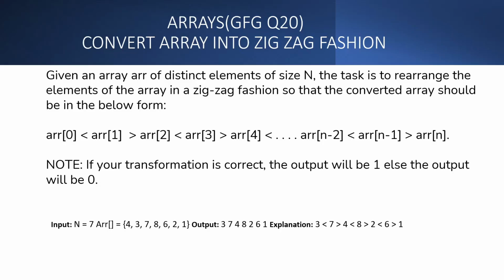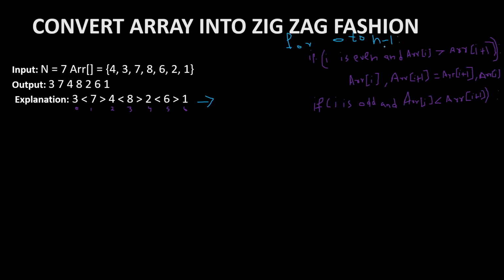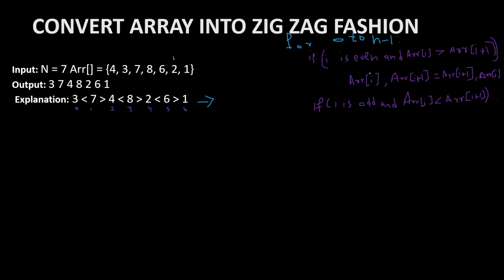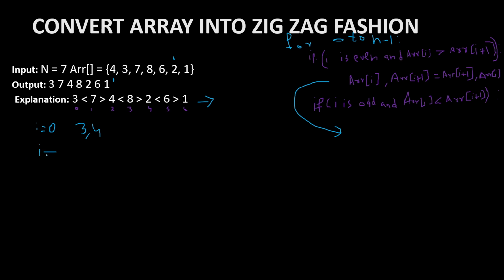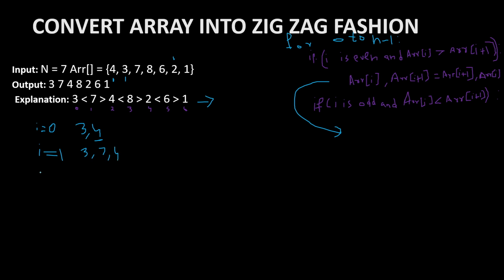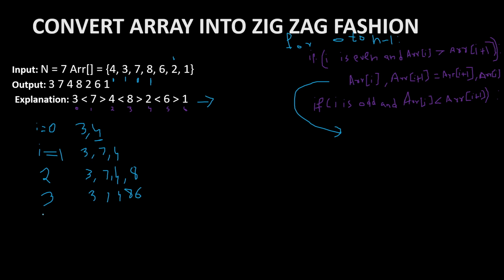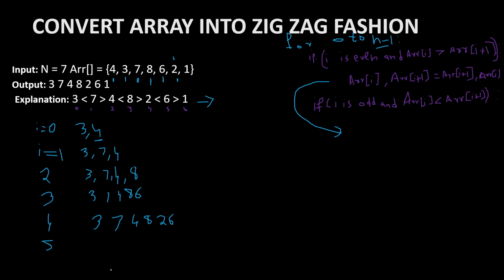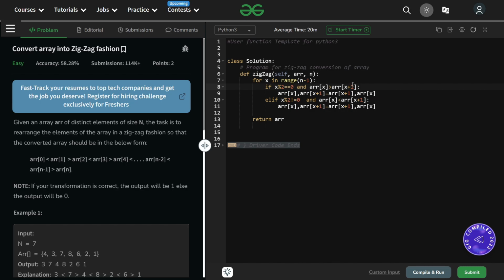20.CONVERT ARRAY INTO ZIG ZAG FASHION | Arrays | Python | GFG | MUST DO CODING QUESTIONS